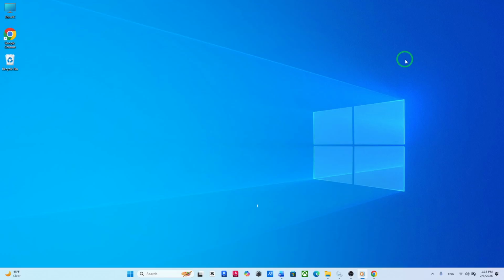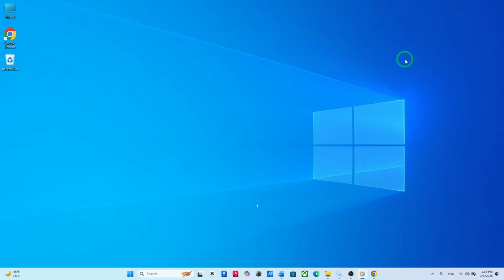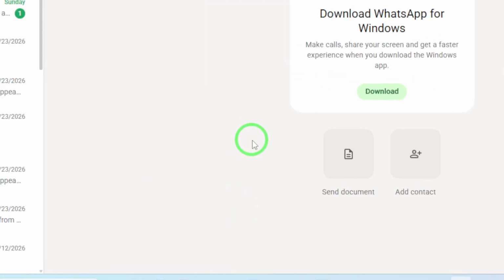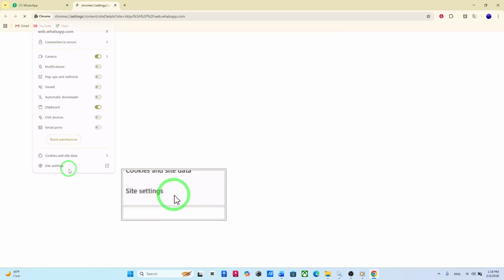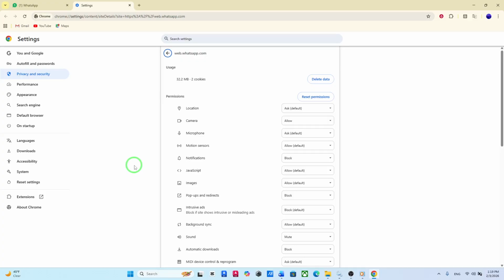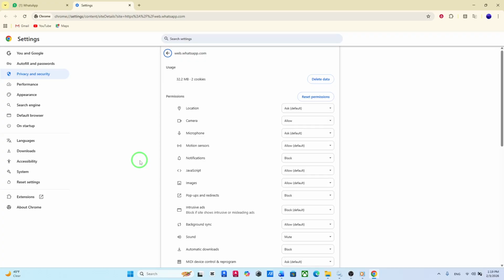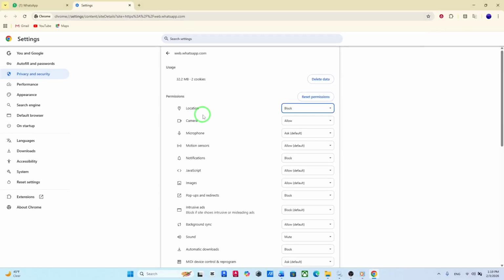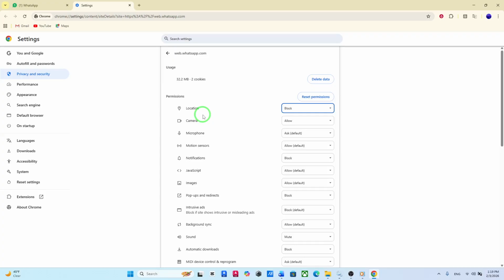How To Allow WhatsApp Web To Access Your Location On PC (New Update)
Learn how to allow WhatsApp Web to access your location on PC with the latest update. This quick guide will help you manage your browser settings so WhatsApp Web can use your location for more accurate sharing. Follow these simple steps to enable it in seconds.

1. Open WhatsApp Web

2. Next to the web address, click View site information

3. Open Settings

4. Under Permissions, click on More settings permissions

5. Next to Location, choose Allow-
Timeline:
00:00 Start
00:12 How to do it
01:05 End